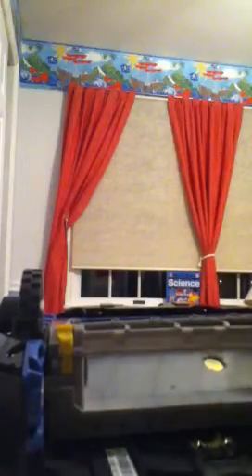How to replace the brush module on a Roomba 650